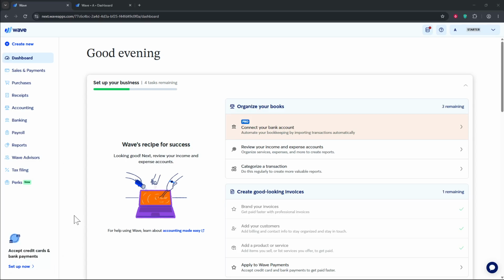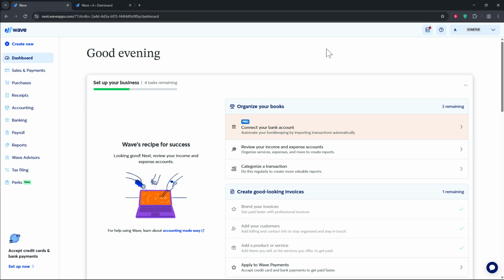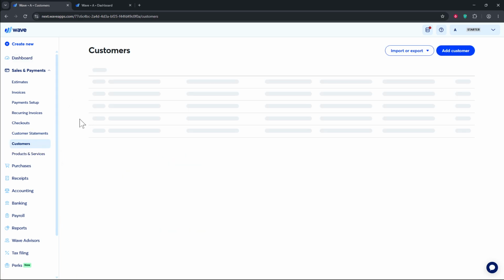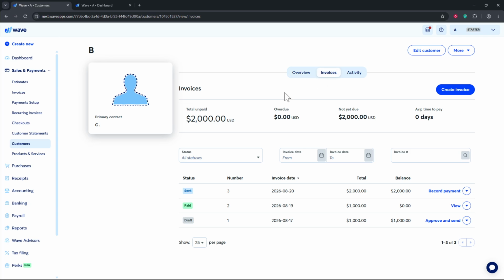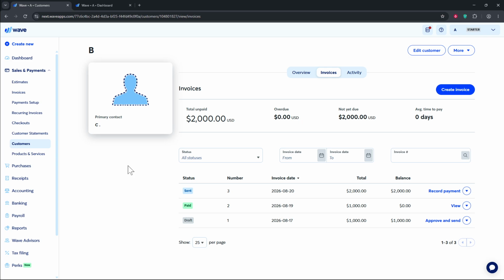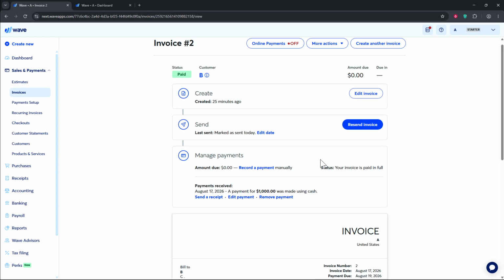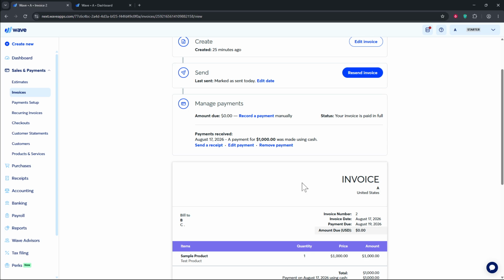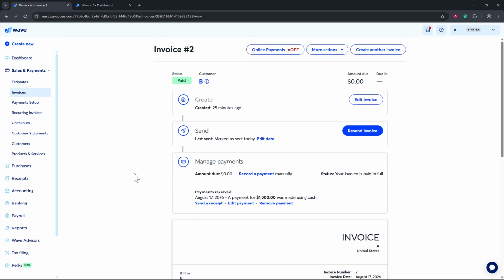How to View Invoice Payment History in Wave [2026 Full Guide]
In today's video, I'll show you how to view invoice payment history in Wave step by step. Whether you want to confirm when a customer paid, review previous payments, or check the payment activity associated with an invoice, this guide will help you find the information.

You'll learn how to access your invoices, open the relevant invoice, review its payment and transaction details, check recorded payment dates and amounts, and confirm the invoice's current payment status.